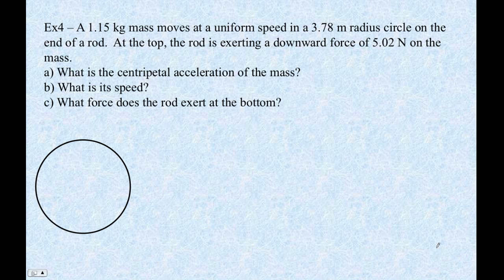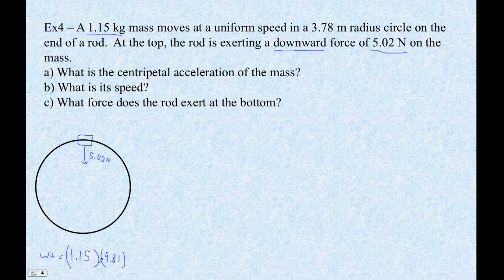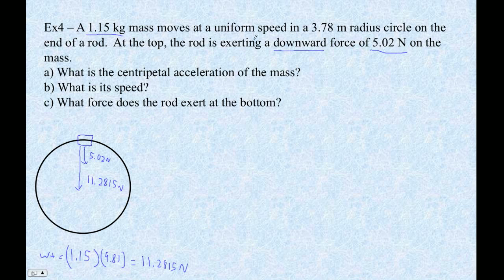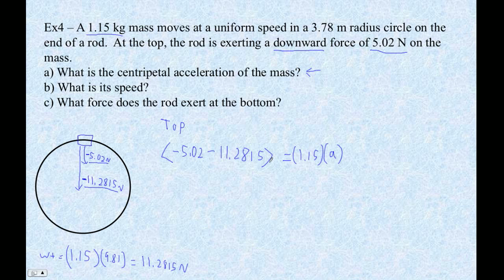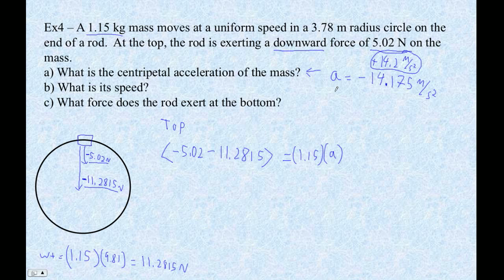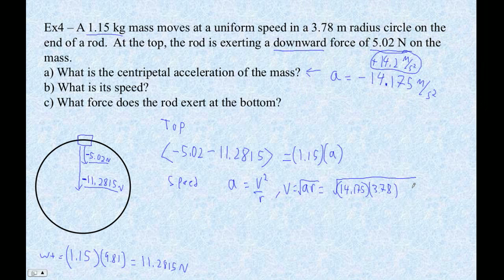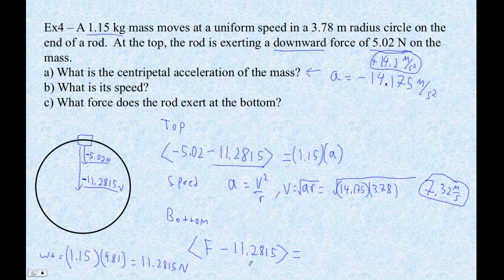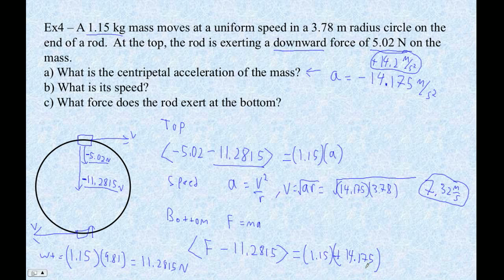HTPIB05C EX4 Vertical Circle Forces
Using Newton's laws to solve for the force necessary to keep an object in motion at the top and bottom of the circle.  This is an example where you have the force at the top told to you.